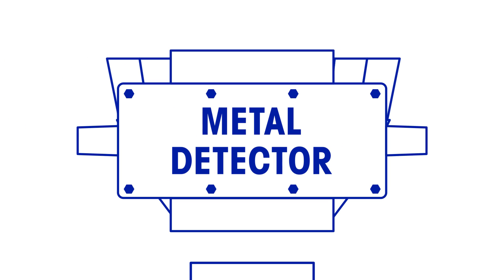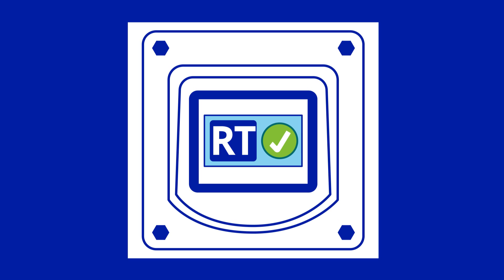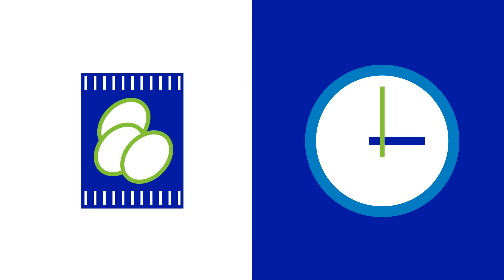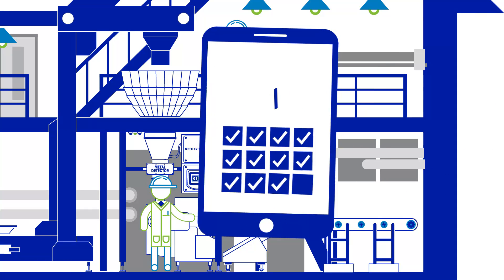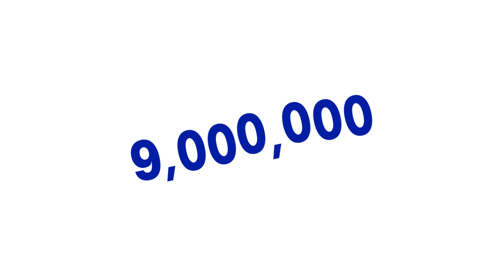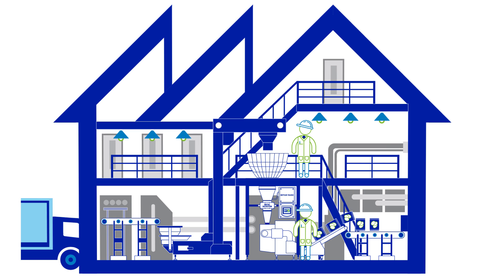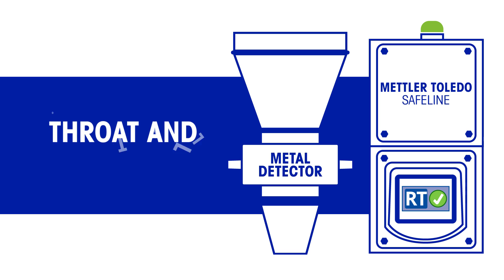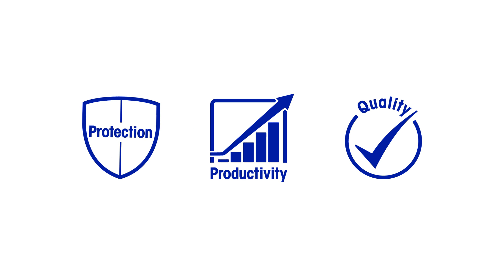Reduced Test Mode technology - Product - METTLER TOLEDO Product Inspection - EN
Watch this video to discover how METTLER TOLEDO Safeline's proprietary 'Reduced Test' mode technology can help you reduce routine performance monitoring testing in high volume, dry applications by up to 83%. When in RT Mode, the metal detector is working to or better than the required specification, so the frequency of routine performance monitoring can be significantly reduced without increased risk. This reduction in test frequency can lead to improved OEE. Ideal for manufacturers of snack foods, confectionery, cereals, grains, powders, or granular products such as dried fruits or nuts.